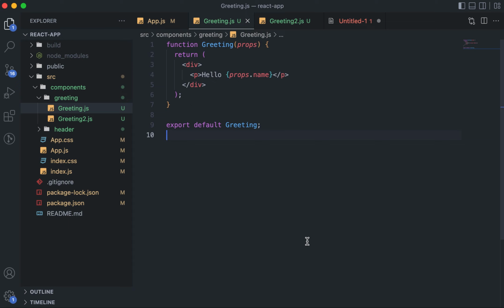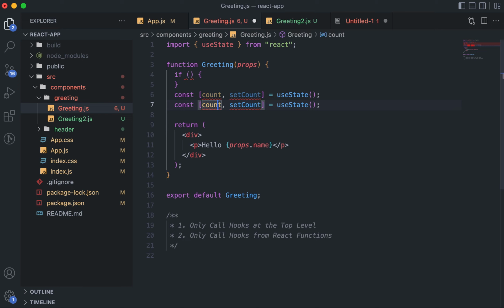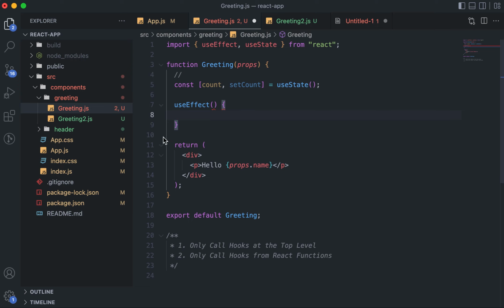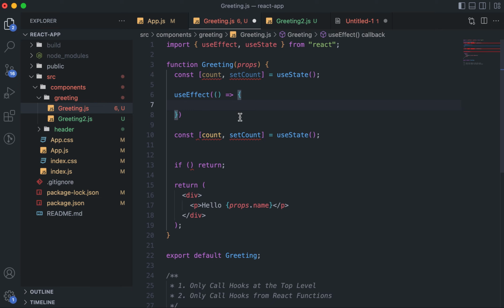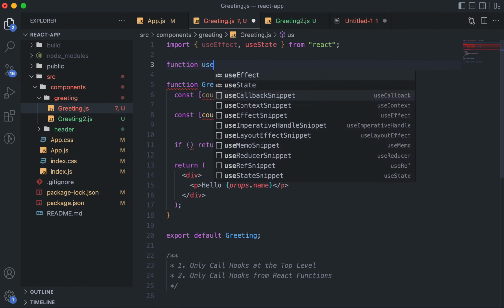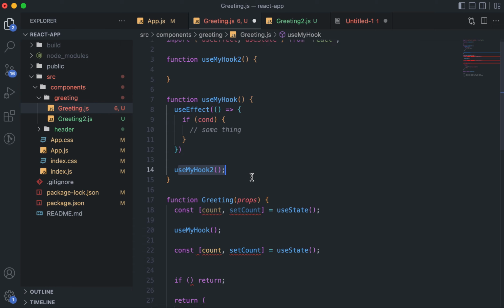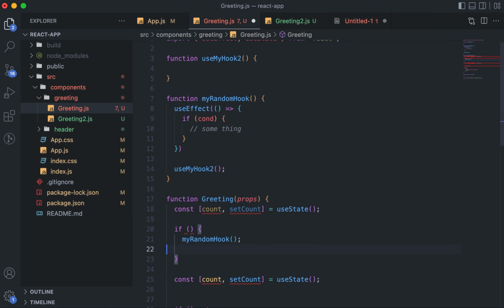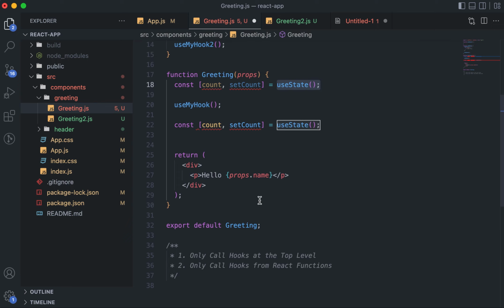Rules of Hooks